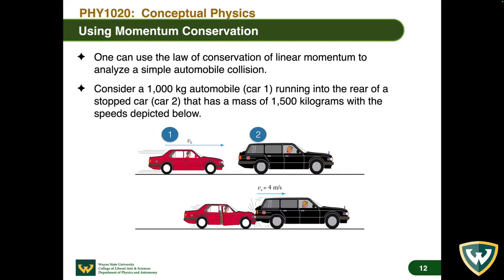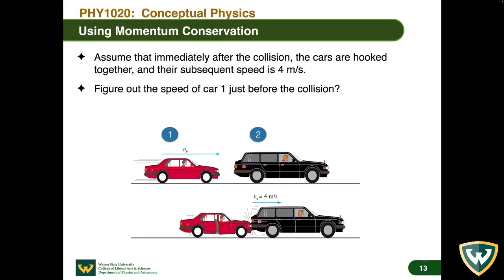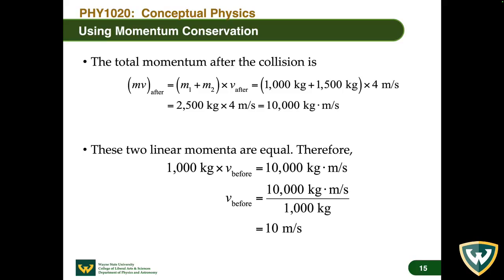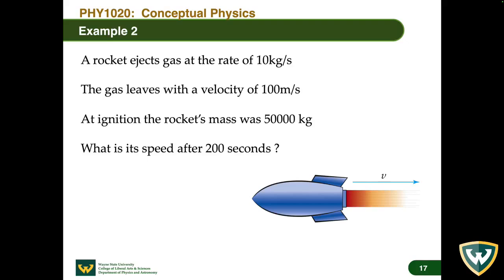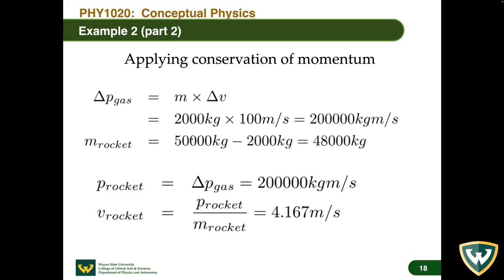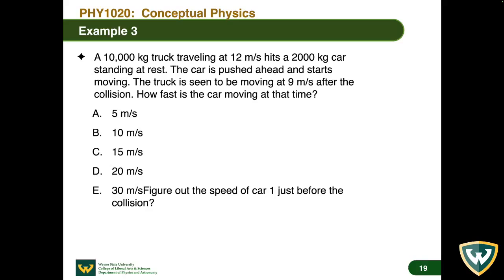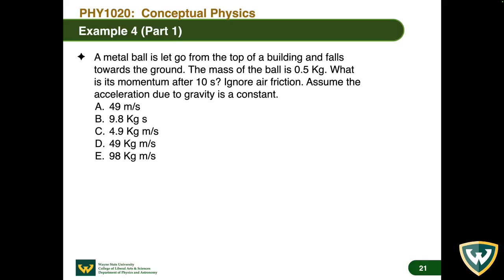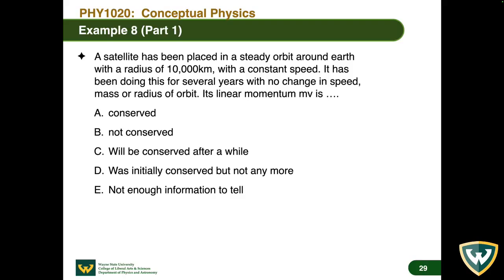PHY1020 Week 3 Part2